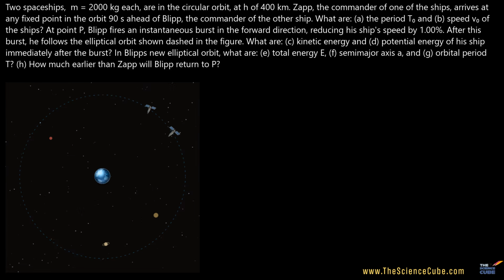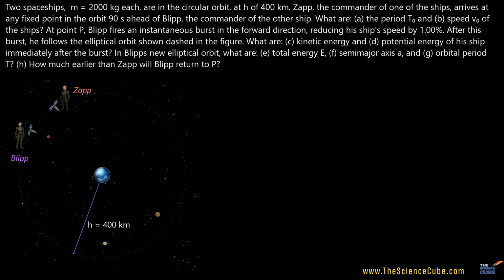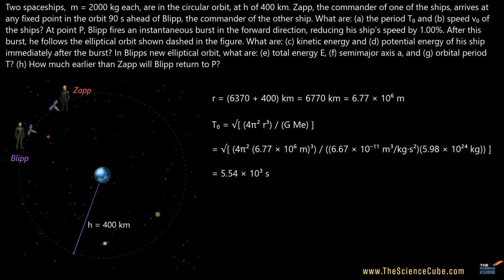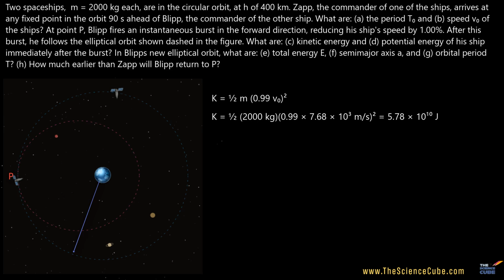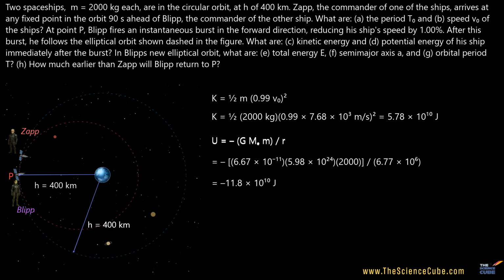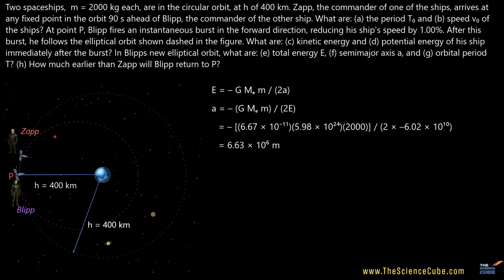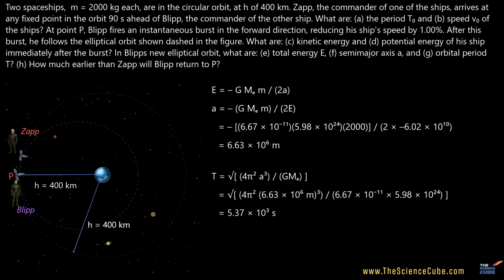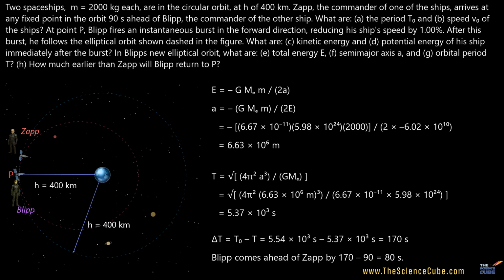How Does Reducing Speed Affect a Satellite's Path?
In this lesson, we explore how a small change in speed affects a satellite's orbit — transitioning from circular to elliptical motion
— and calculate critical orbital quantities like period, speed, and energy. Great for mastering orbital mechanics with real AP/IB-style problems!

1. Calculate the orbital period and speed of a satellite in low Earth orbit
2. Analyze the impact of a 1% velocity reduction on satellite motion
3. Determine kinetic, potential, and total mechanical energy in orbit
4. Apply Kepler’s third law to elliptical orbits
5. Find the semi-major axis from total energy
6. Compute time differences in satellite returns to the same orbital point

- Orbital period
- Orbital speed
- Circular vs elliptical orbits
- Kinetic energy in orbit
- Gravitational potential energy
- Total mechanical energy
- Kepler’s third law
- Semi-major axis

Understanding how satellites move in orbit isn’t just theoretical — it’s essential for planning real-world satellite maneuvers, space missions, and GPS synchronization. These problems help you master AP Physics 1 & C or IB Physics concepts like gravitational force and orbital energy, and prepare for deeper study in aerospace or astrophysics.

Before this: “Kepler’s Laws of Planetary Motion”
After this: “Δv Maneuvers and Escape Velocity Explained”

Full Lesson Transcript – Orbital Changes from a Velocity Reduction

So what we have here are two small spaceships, each of mass m = 2000 kg, that are moving in a circular Earth orbit at an altitude h = 400 km. We’re told that Zapp, the commander of one ship, arrives at any fixed point in the orbit 90 s ahead of Blipp, the commander of the other.

Now, let’s break this down and solve each part step by step. This problem touches on nearly every core concept in orbital mechanics.

Step 1: Finding the Orbital Period T₀
We start with the fact that both ships are in identical circular orbits, meaning they have the same orbital radius and speed. So, naturally, their orbital periods are equal.

The orbital radius is:

r = (6370 + 400) km = 6770 km = 6.77 × 10⁶ m

Using Kepler’s Third Law:

T₀ = √[ (4π² r³) / (G Mₑ) ]

Substitute values:

T₀ = √[ (4π² (6.77 × 10⁶ m)³) / ((6.67 × 10⁻¹¹)(5.98 × 10²⁴)) ]

So, T₀ ≈ 5540 seconds

Step 2: Finding the Orbital Speed v₀
We now compute the orbital speed:

v₀ = (2πr) / T₀ = [2π × 6.77 × 10⁶] / (5.54 × 10³)
≈ 7.68 × 10³ m/s

So, v₀ ≈ 7680 m/s

Step 3: Kinetic Energy After 1% Speed Reduction
Blipp fires a forward burst, reducing speed by 1.00%. So the new speed is:

v = 0.99 × v₀ = 0.99 × 7.68 × 10³ ≈ 7.60 × 10³ m/s

Then, kinetic energy is:

K = ½ m v² = ½ × 2000 × (7.60 × 10³)² ≈ 5.78 × 10¹⁰ J

Step 4: Potential Energy Immediately After the Burst
Since the radius hasn’t changed yet, the potential energy remains the same:

U = – G Mₑ m / r
= – (6.67 × 10⁻¹¹ × 5.98 × 10²⁴ × 2000) / 6.77 × 10⁶
≈ –11.8 × 10¹⁰ J

Step 5: Total Mechanical Energy E
E = K + U = 5.78 × 10¹⁰ – 11.8 × 10¹⁰ = –6.02 × 10¹⁰ J

Step 6: Semi-Major Axis a of New Orbit
From the total energy formula:

E = – G Mₑ m / (2a)

Solving for a:

a = – G Mₑ m / (2E)

So, a ≈ 6.63 × 10⁶ m

Step 7: Orbital Period T in Elliptical Orbit
Apply Kepler’s law again for elliptical motion:

T = √[ (4π² a³) / (G Mₑ) ]
= √[ (4π² × (6.63 × 10⁶)³) / (6.67 × 10⁻¹¹ × 5.98 × 10²⁴) ]

So, T ≈ 5370 s

Step 8: Time Difference – Who Arrives First?
Zapp arrives at a fixed point 90 s ahead of Blipp.

Now Blipp’s new period is shorter:

ΔT = T₀ – T = 5540 – 5370 = 170 s

So on the next orbit, Blipp will arrive 170 s earlier than Zapp, but since he started 90 s late, he ends up arriving 80 s earlier:

Blipp returns to point P 80 seconds before Zapp

💡 Final Takeaways
Same Orbit → Same Speed & Period: Satellite motion depends only on orbital radius, not mass.

Tiny Δv → Big Effects: A 1% velocity change shifts the orbit type and return timing.

Total Energy Predicts Orbit Shape: Use energy equations to find the new orbital shape and period.

This type of problem is classic in AP Physics C: Mechanics, IB Physics, and space engineering contexts. Be sure you understand the interplay between velocity, radius, energy, and time in orbital motion!

Who is this for: Class 11 physics student, AP Physics students, students appearing for competitive exams like IIT JEE and NEET.